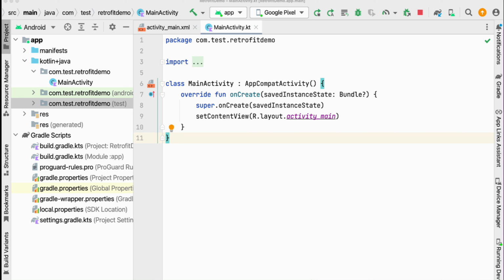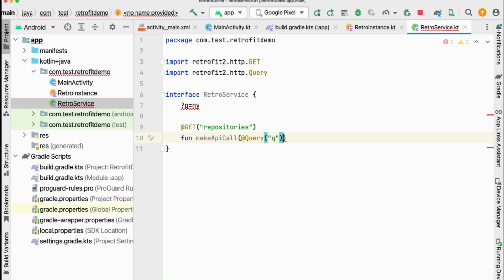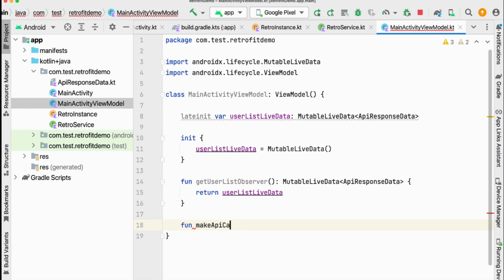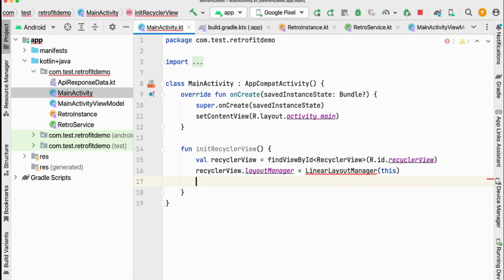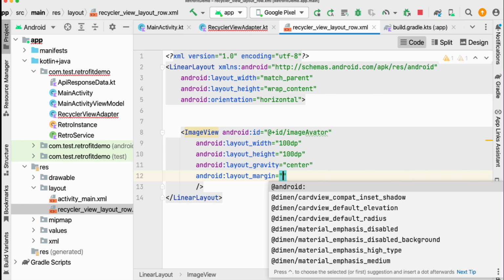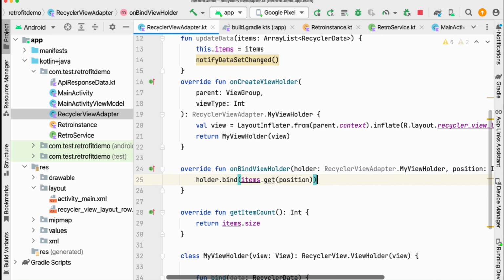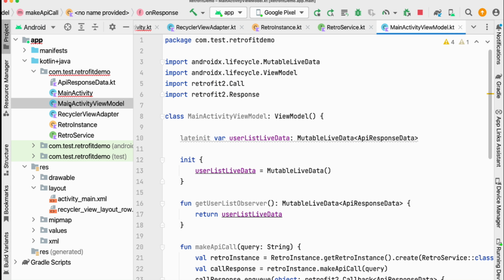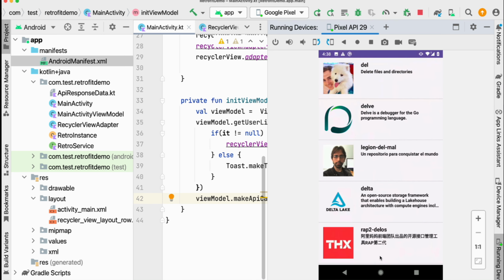Android Kotlin MVVM Retrofit2 on RecyclerView | Picasso | 2024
In this video you can learn how to implement Retrofit2 with MVVM patter in android.